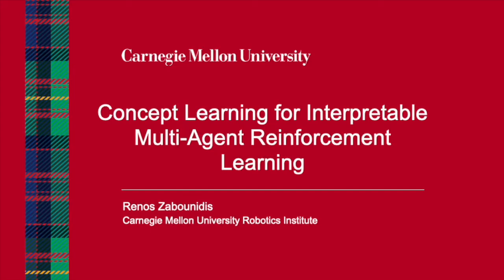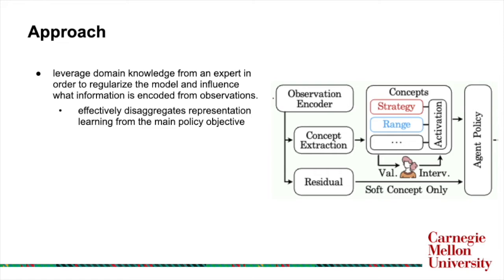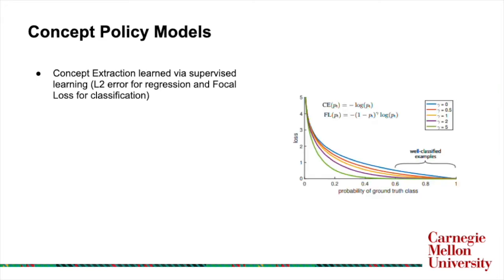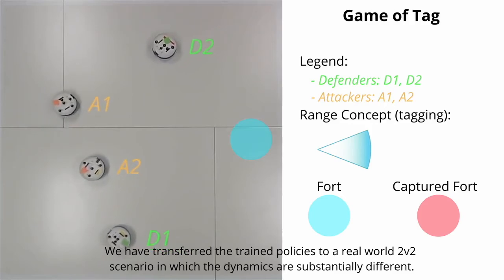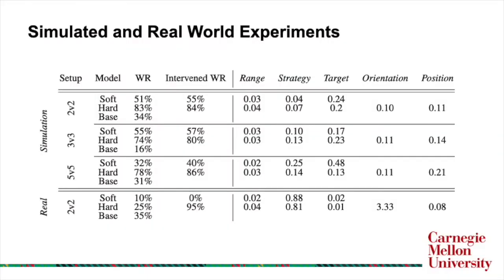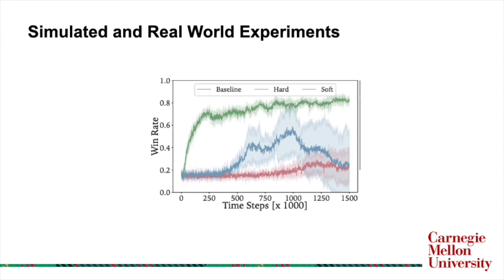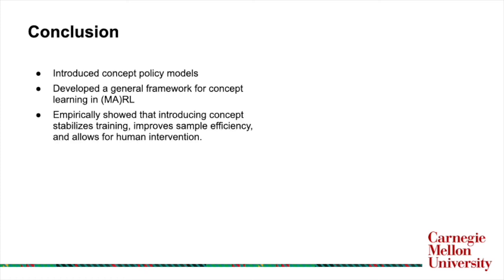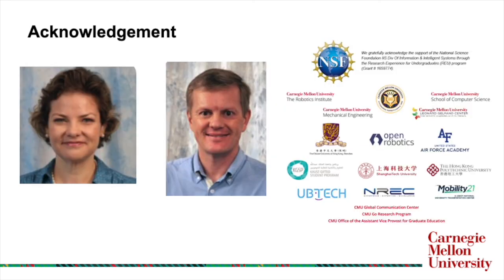Concept Learning for Interpretable Multi-Agent Reinforcement Learning | Renos Zabounidis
Concept Learning for Interpretable Multi-Agent Reinforcement Learning
Renos Zabounidis, RISS 2022 Cohort

SCHOLARSHIPS: The RISS program partners and community provides extensive scholarships for students selected to participate. Scholarships are available to students from across the US and the world.

SCHOLAR EXPERIENCE:
- Scholars learn how to effectively communicate research ideas to various audiences (e.g., sponsors, academic audiences, novice audiences) and in various formats (e.g., elevator pitches, short talks, research papers, and poster presentations).